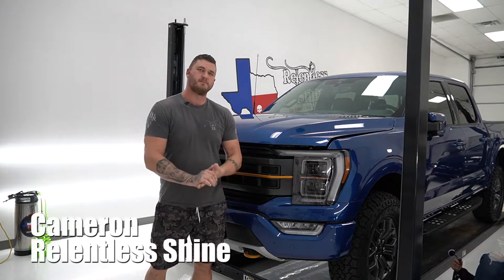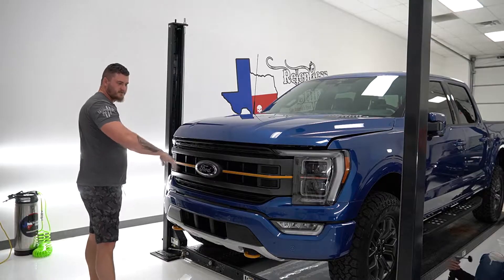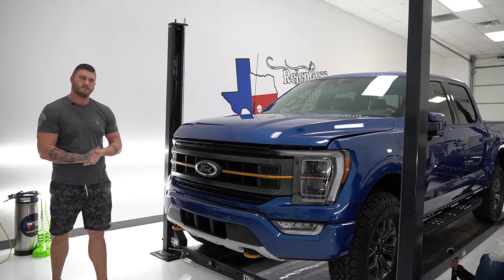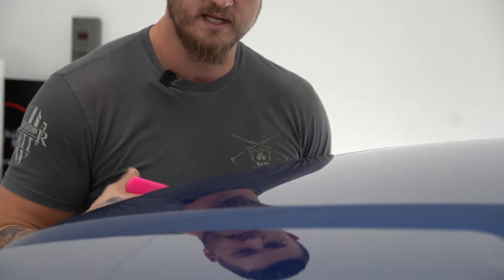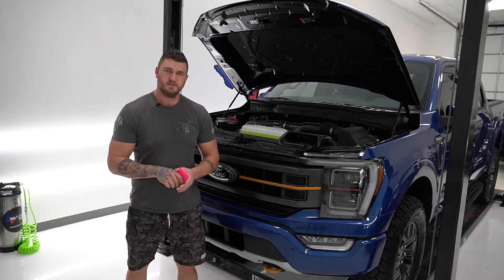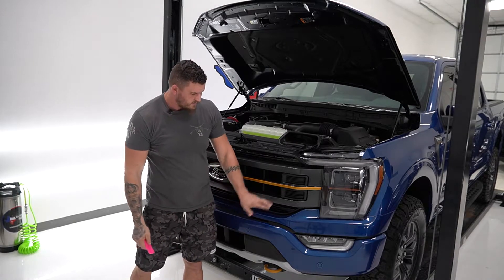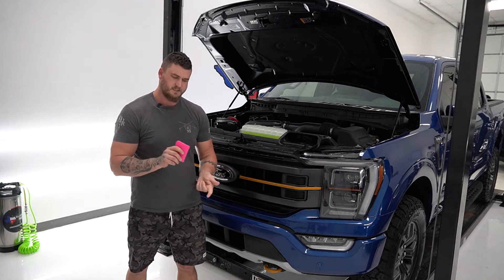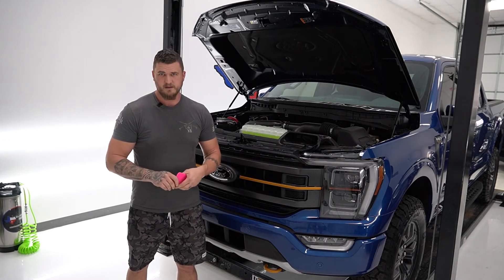Brand New 2022 Ford F-150 Tremor Gets Paint Protection Film!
Today in this Relentless Shine youtube video we were lucky enough to work on this brand new 2022 Ford F-150 Tremor. If you are interested in bringing your vehicle into the shop please give us a call today!

Today in this Relentless Shine youtube video we did a satisfying Paint Protection Film on a brand new Tesla!

little bit about the truck
Model: 2022 Ford F-150
MSRP: From $50,735
Towing capacity: 10,900 lbs
MPG: 16 city / 20 highway
Horsepower: 400 hp
Tire size: P275/70R18
Engine: 3.5 L V6